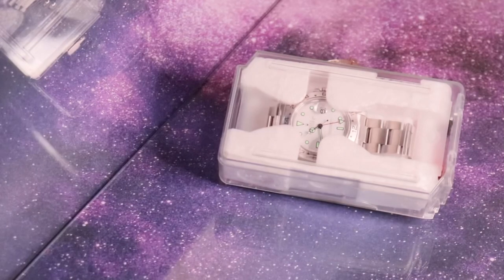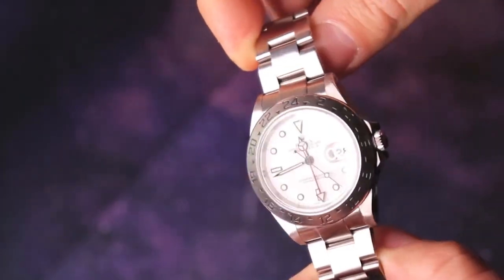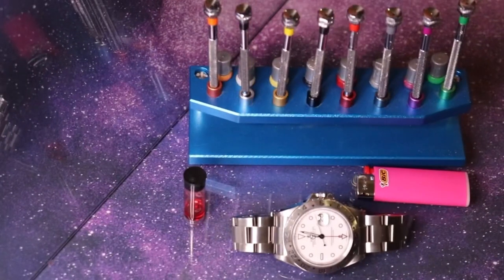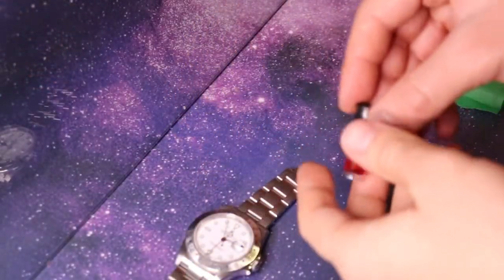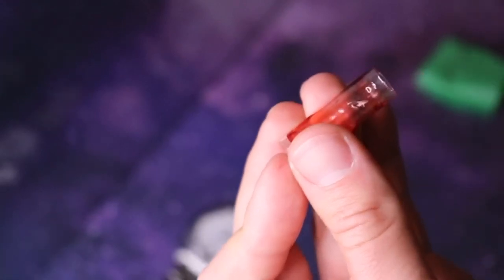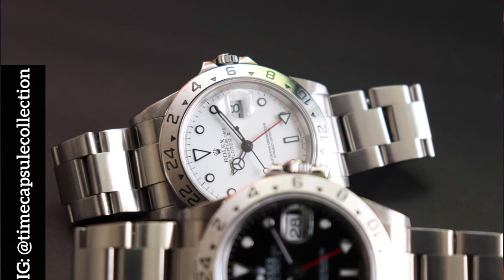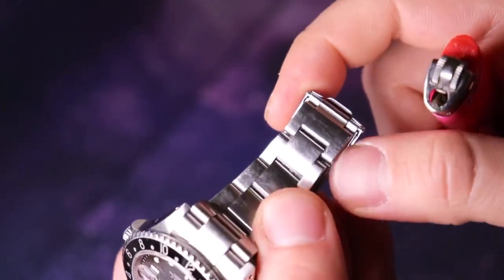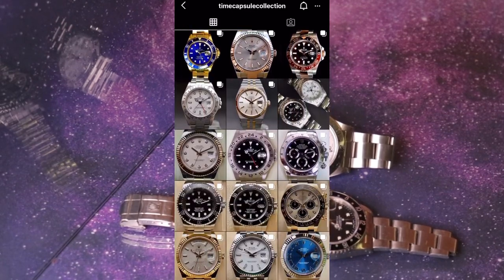APPLYING & REMOVING LOCTITE 222 ON STEEL ROLEX EXPLORER II POLAR 16570 & GMT Master II 16710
APPLYING & REMOVING LOCTITE ON STEEL ROLEX EXPLORER II POLAR 16570 & GMT Master II 16710

Here’s a quick and easy guide to apply or remove Loctite on your Time-Pieces.

Please refer to North American SAFETY DATA SHEET on Loctite:
PDF Format (copy & paste on browser)

Items in this video:
Loctite 222
Screwdriver set
Lighter
Cleaning cloth

Featured in this video:
ROLEX EXPLORER II POLAR 16570 WHITE DIAL
P SERIAL Millennium
BRACELET 78790A/DE1
SEL GREEN LUMINOVA DIAL

For Sale: Millennium ROLEX EXPLORER II POLAR WHITE SEL SHAR BOX+MANUAL

ROLEX GMT-MASTER II 16710 BLK DIAL
Y SERIAL 2002/2003
BRACELET 78790A/DT9
SEL
GREEN LUMINOVA DIAL

For Sale: 2002 ROLEX GMT-MASTER II 16710 PILOT OYSTER BNP

CANADA: @timecapsulecollection

Thanks for Logging On,

All presented photos are captured by and belong to Holding Corporation of Time Capsule Watches.

Using any photos or frames from Time Capsule Watches for COMMERCIAL purposes is prohibited.

All Audience are welcome to copy or purchase High Resolution Photos and Prints from Time Capsule Collection for “Non-Commercial” purposes.